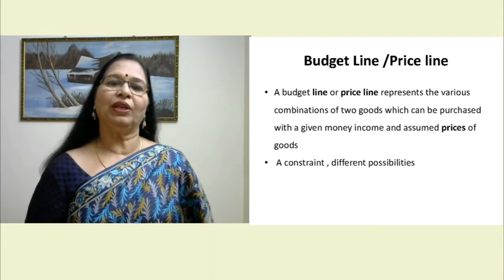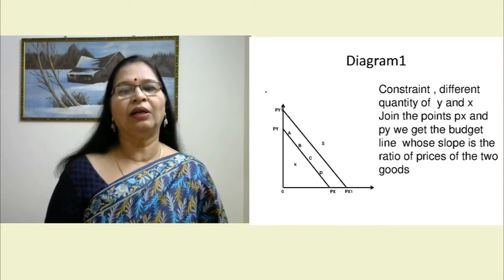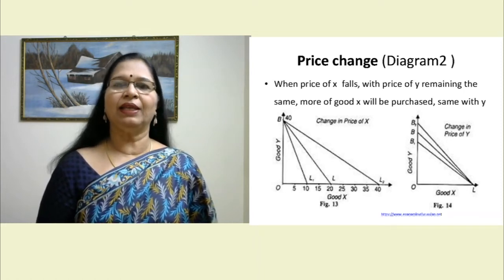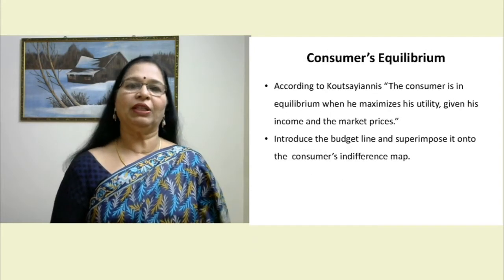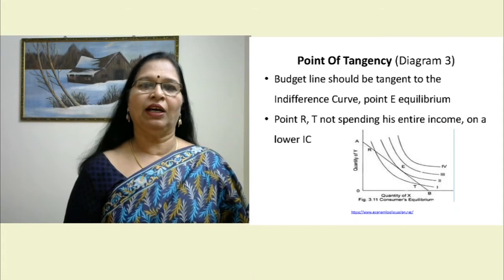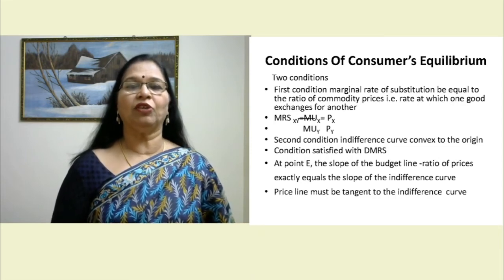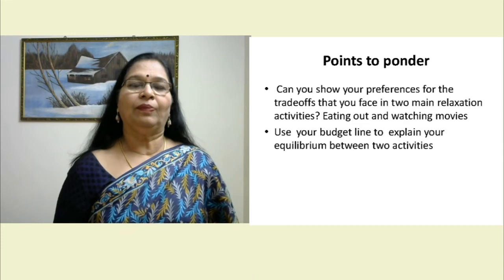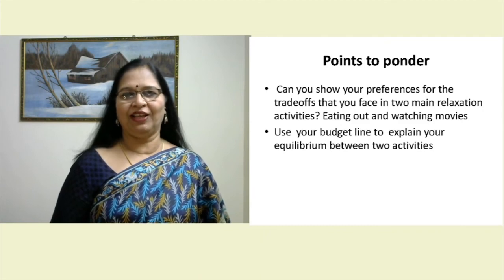# Consumer’s Equilibrium using Indifference curves no10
This video explains consumer’s equilibrium using Indifference curve analysis. Using the budget line /price line and indifference map consumers equilibrium when Budget line is tangent to the Indifference Curve. budget line shifts when income change. Price changes shifts price lines, and income changes using the indifference curve is also explained in this presentation. at  equilibrium the price lines tangent to the indifference curves. the two conditions of equilibrium is when the marginal rate of substitution is equal to ratio of commodity prices
Description